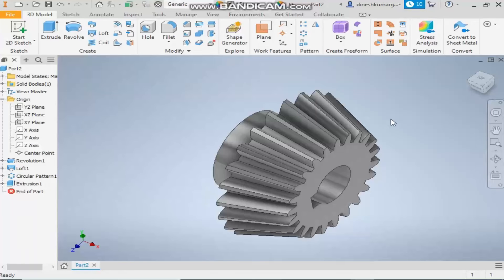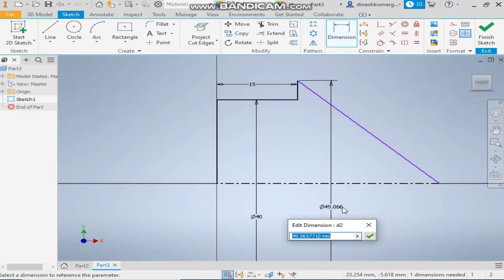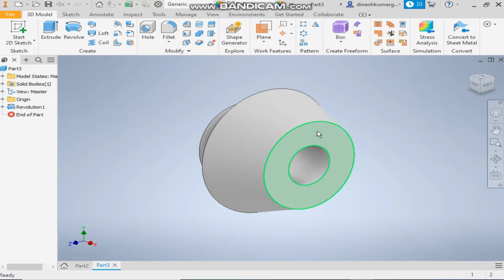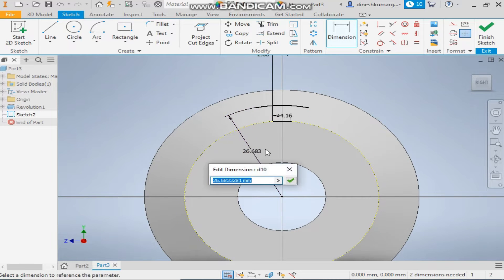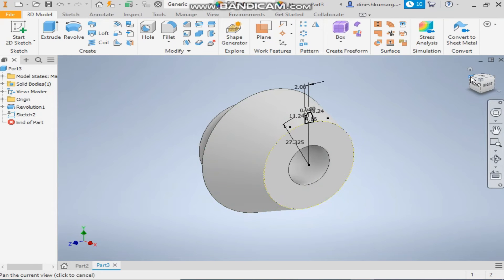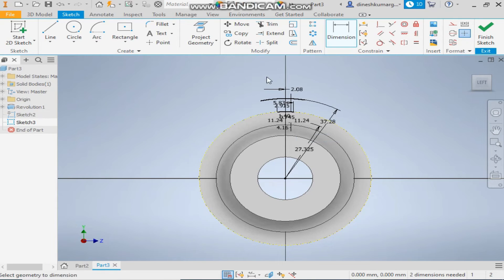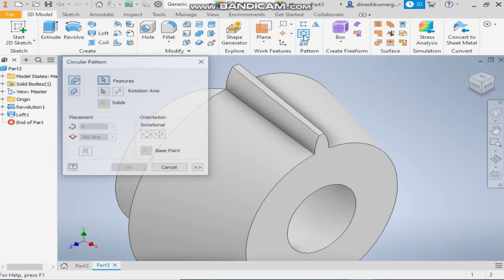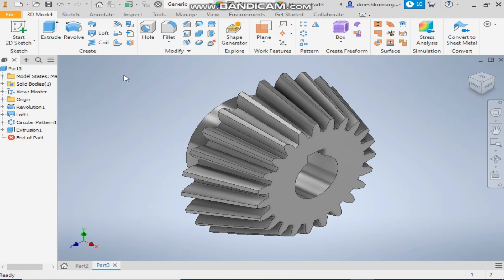Bevel Gear Design Calculations in Autodesk Inventor || Gear Design in Inventor 3d Cad